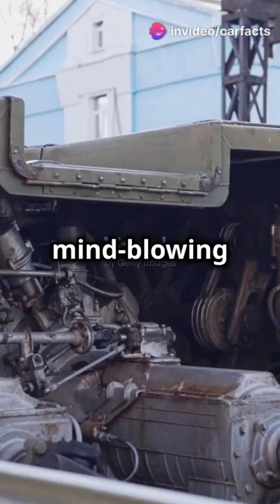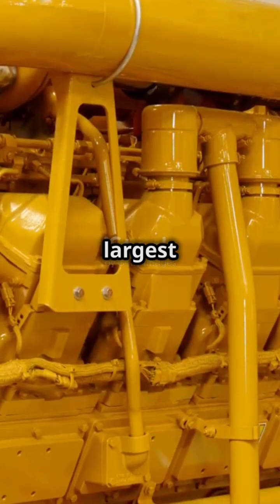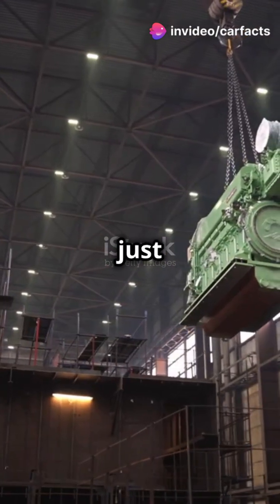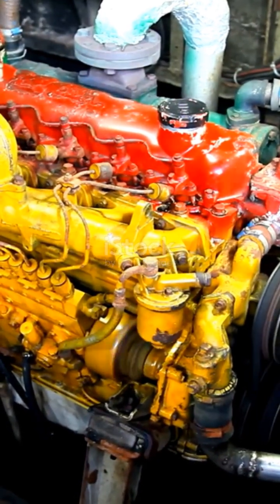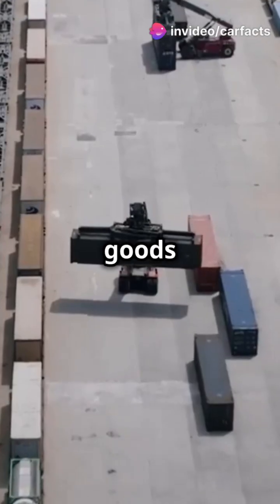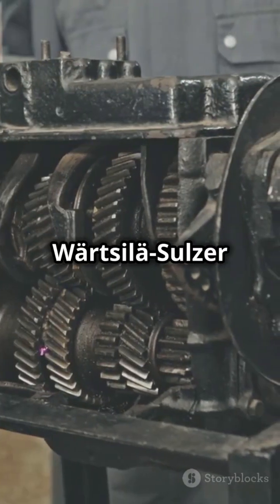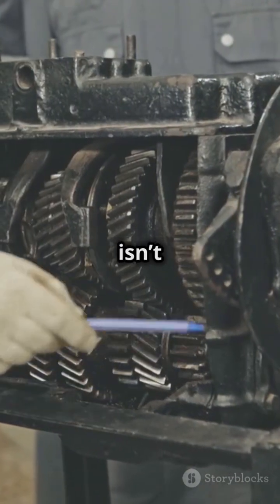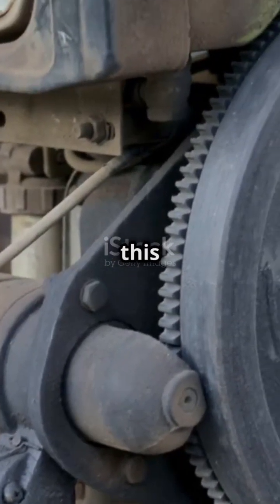108,920 horsepower!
🚢💥 The biggest engine ever built is here — the Wärtsilä-Sulzer RTA96-C! 🏋️‍♂️🔥 This monster is a marine diesel engine powering the world's largest container ships, and it packs a jaw-dropping 108,920 horsepower! 😱💨
At 89 feet long and weighing 2,300 tons, it’s basically a moving powerhouse on water. 🌊💪 Imagine the size of a school bus—that’s just one of its cylinders! 🔥👀
Ready to see the biggest engine on earth? Let's dive into this engineering marvel and see how it moves ships that are as big as skyscrapers! 🚢🚀